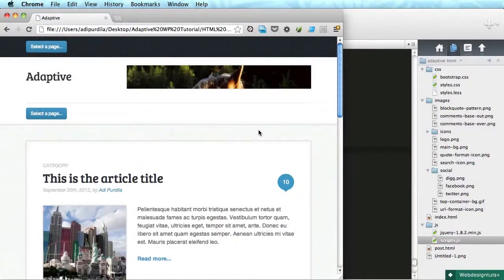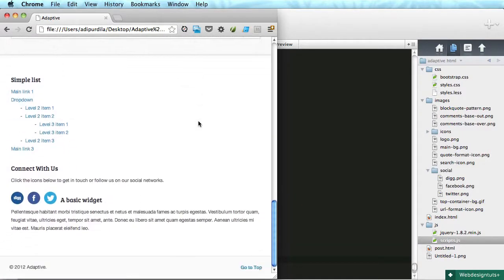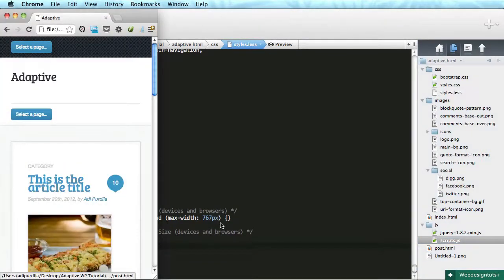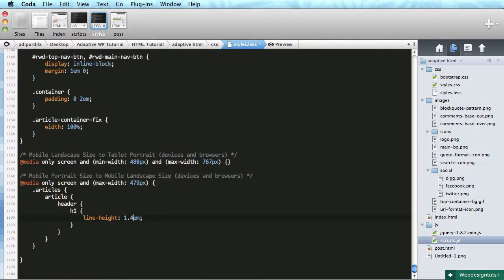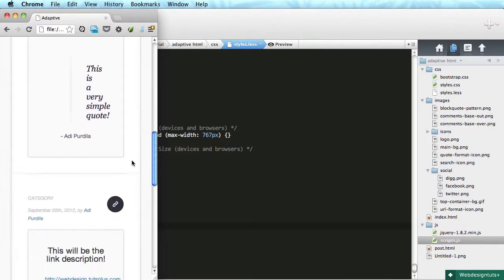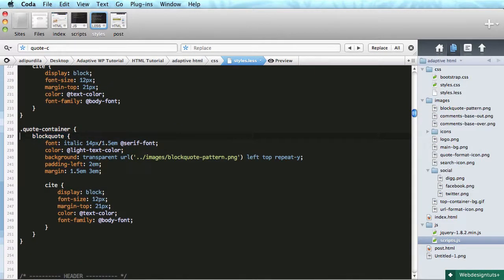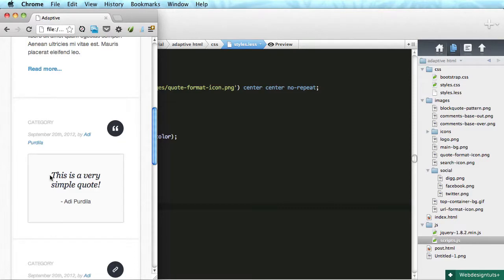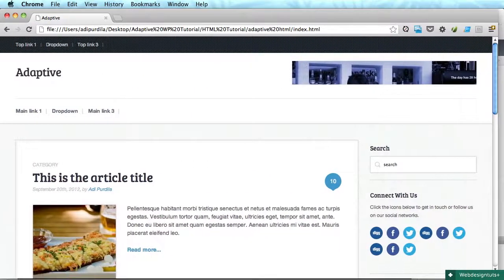Adaptive Blog Theme: Final Breakpoints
Let's now quickly examine the last of our breakpoints.